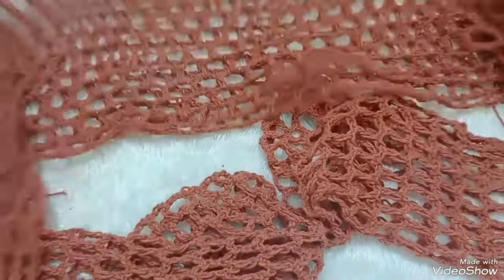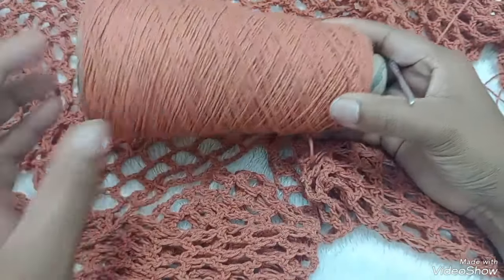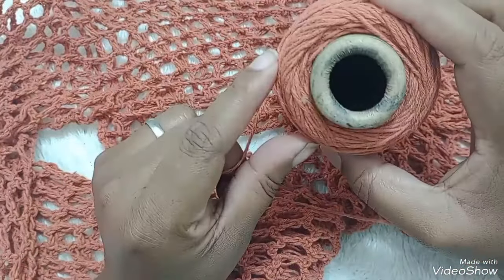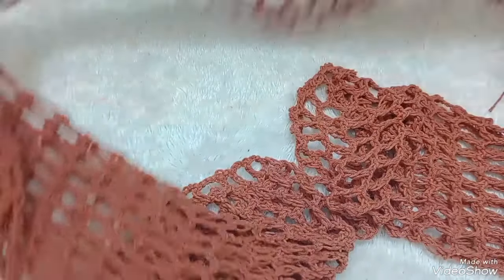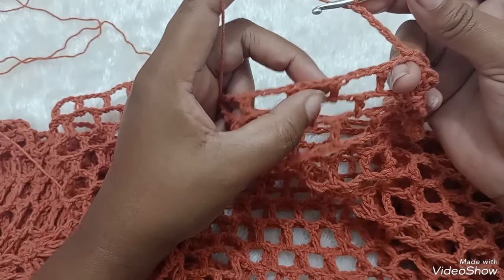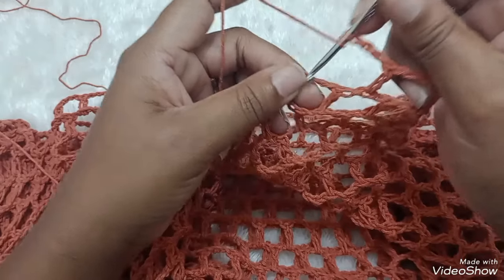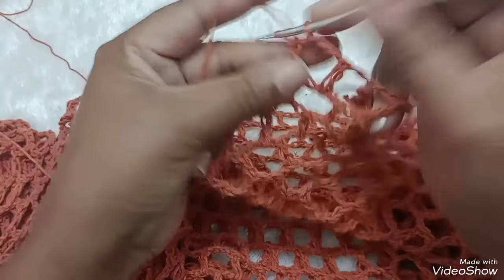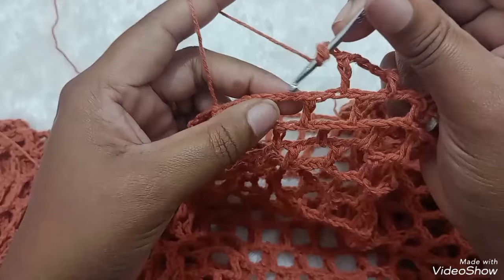Vestido de Crochê Fashion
Tex 369
agulha 3,5

Link Grupo de whatsapp
Só Moda Praia e Vestuário